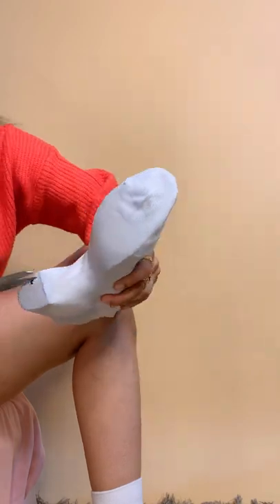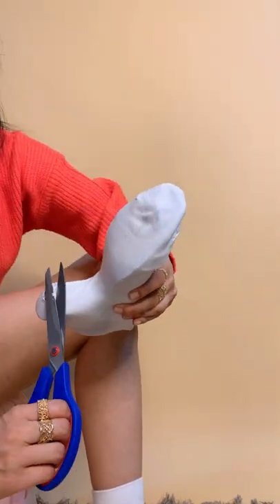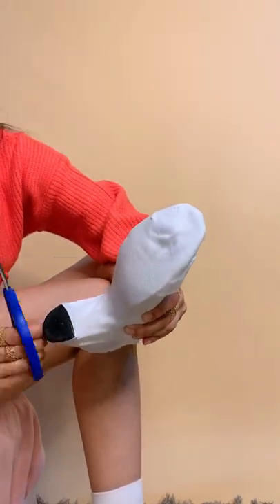DIY your own Boots Using Socks🧦 || Heel boots, Ankle Boots, Knee high boots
Outfit details:
Orange skirt + Sweater: Sarojini Nagar

(60 days of Fashion Challenge includes everything and anything related to Fashion)

Y